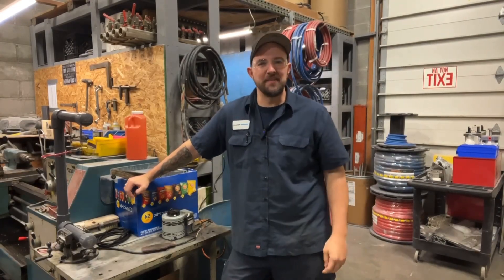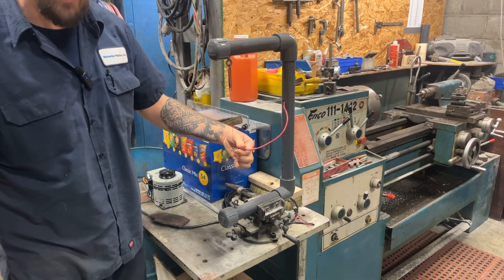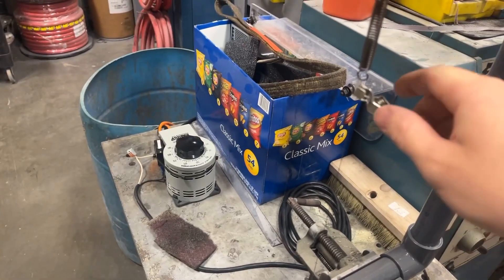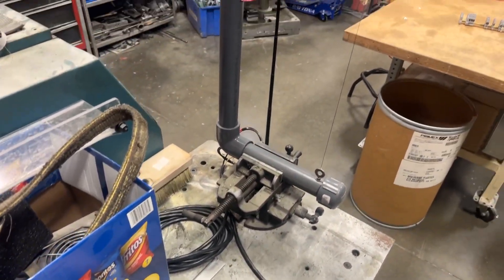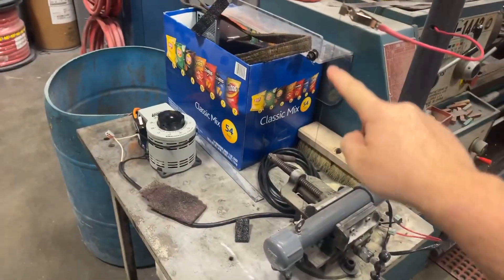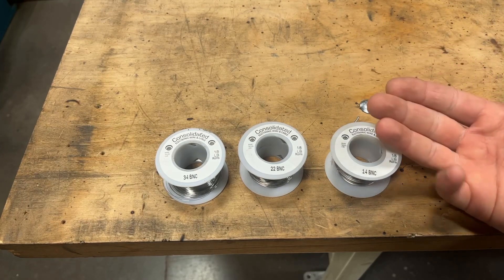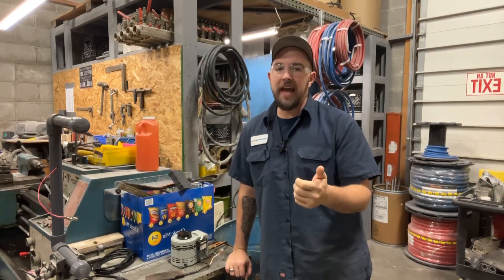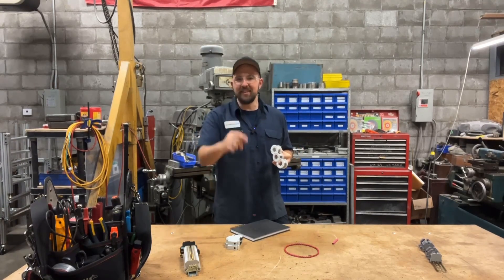Hot wire cutter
A short “how to” on hot wire cutters and how I went about building my own!